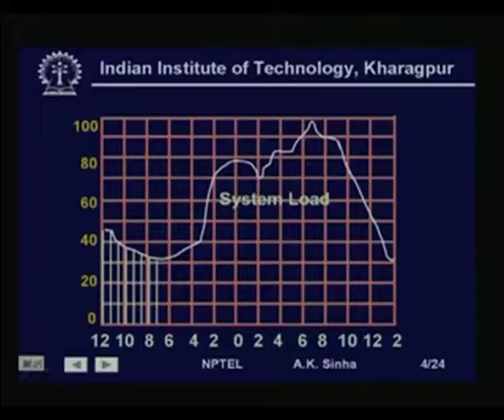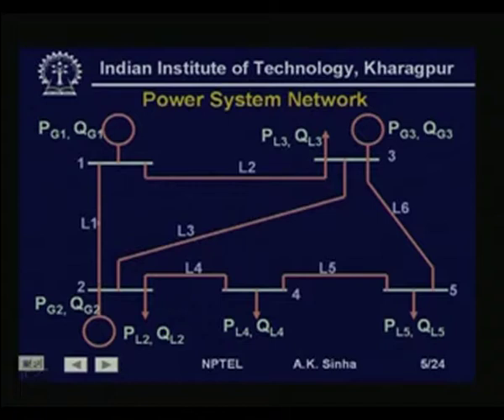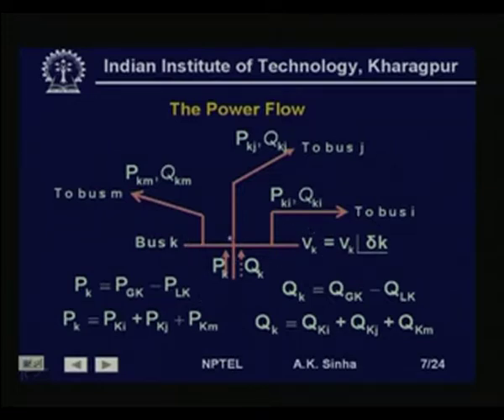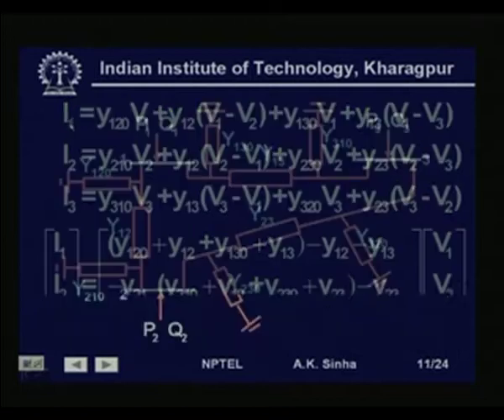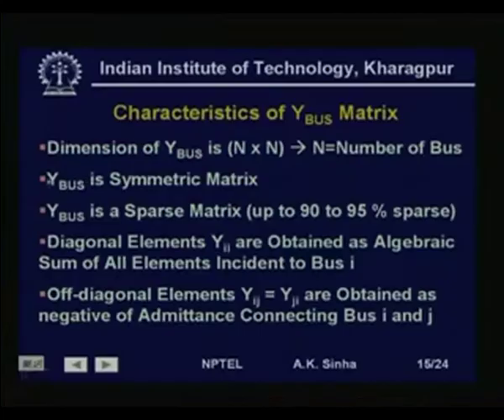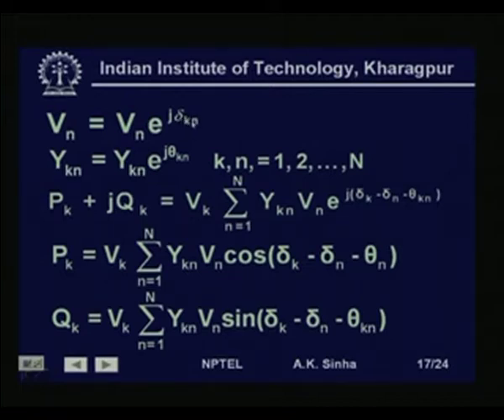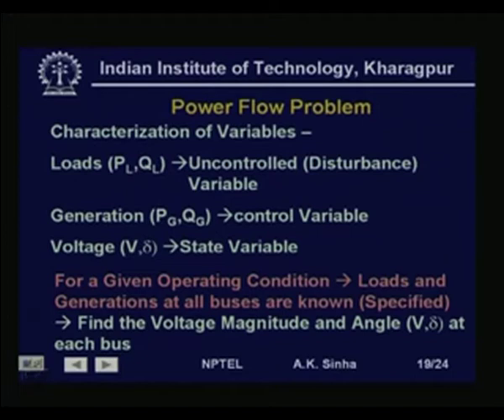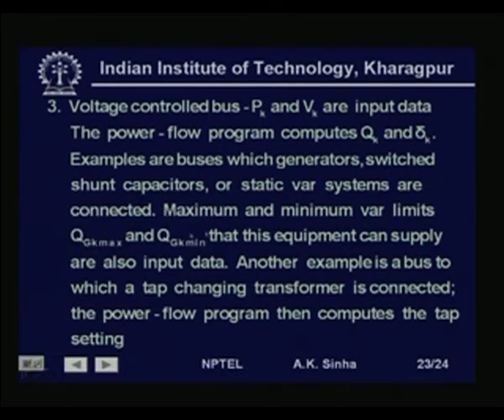Power Flow - I